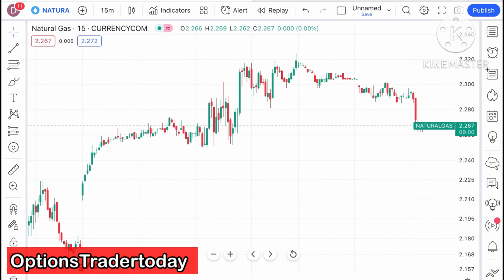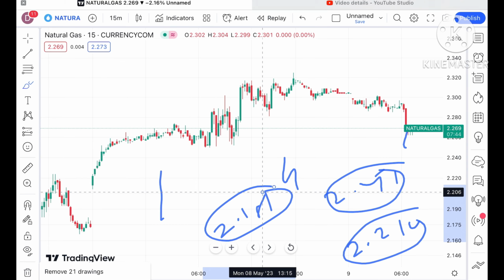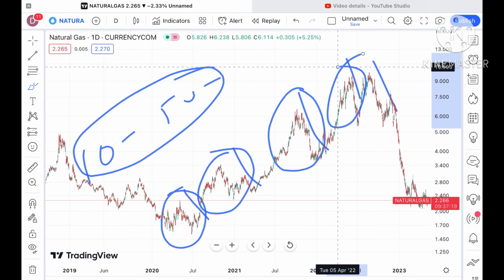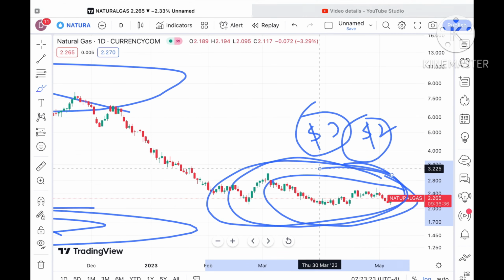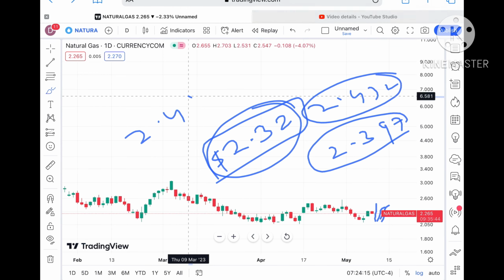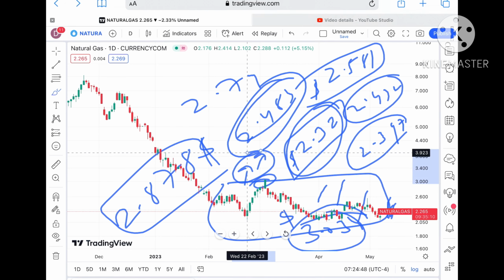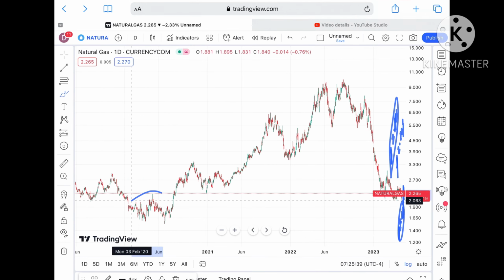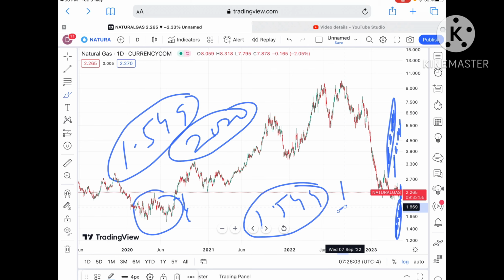Natural Gas Price Analysis | 10-11 May 2023 | Natural Gas Forecast | Natural Gas News Today | XNGUSD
Natural Gas price analysis for 10-11 May 2023 || Natural gas Analysis || 10-11 May 2023 || natural Gas Outlook || Is this The Best Time To Invest In natural gas?

UPI : deepakzbro@ybl

Twitter.com/deepakzbro

தங்கம் விலை பகுப்பாய்வு, கச்சா விலை பகுப்பாய்வு, வெள்ளி விலை பகுப்பாய்வு, இயற்கை எரிவாயு விலை பகுப்பாய்வு || ஜூன் 2023 xx

forex market,
Dubai,
Commodities trading,
UAE,